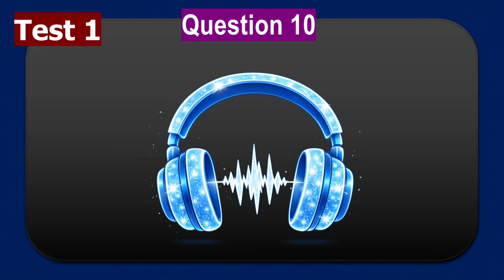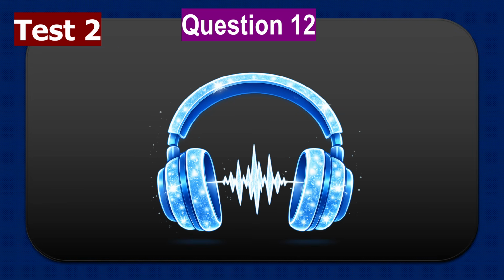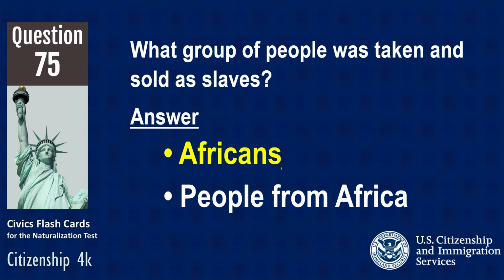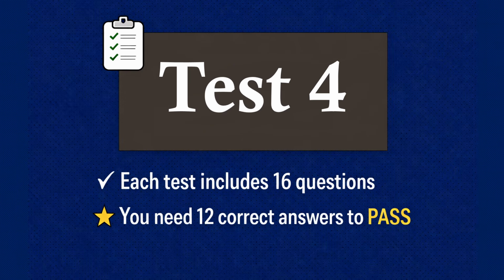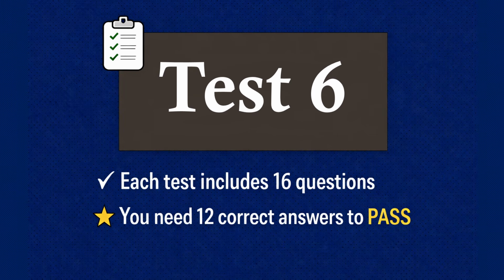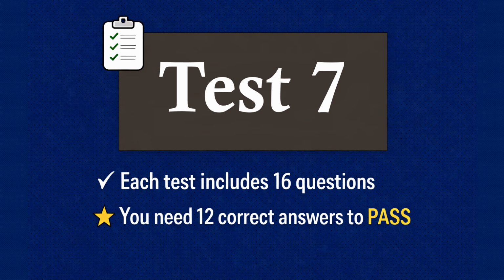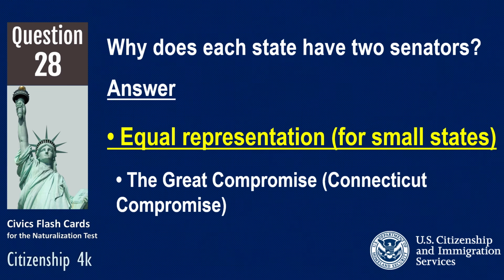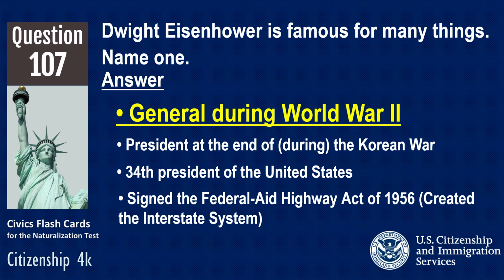🔥 8 Civics Practice Tests 2026 from 128 USCIS Questions for US Citizenship Interview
Are you preparing for the U.S. Citizenship Interview 2026? 🇺🇸 This video will help you practice like the real exam with 8 full civics tests based on the official 128 USCIS questions list.

🎯 What’s inside this video:
8 Practice Tests
16 Questions per test
Real exam-style format (random questions)
Learn & test at the same time
You need 12 correct answers to PASS

This is exactly how the officer may ask questions during your interview — random, unpredictable, and fast.
Many applicants memorize all 128 questions but still feel nervous because questions are asked in random order and you must answer quickly and confidently. This video helps you practice under real test conditions, improve memory and reaction speed, and build confidence before your interview.
All questions and answers come from the official USCIS 128 Civics Questions list, updated for the 2026 naturalization test.

How to use this video:
Listen carefully to each question
Pause and answer before the answer appears
Count your correct answers
Try to get at least 12/16 to PASS
Repeat the video daily to improve faster.

This video is perfect for U.S. Citizenship Test 2026, Civics Test Practice, Naturalization Interview Preparation, USCIS 128 Questions Practice, and English Listening for Citizenship.

© Copyright video is made by "Citizenship 4k" ☞ Do Not Reup